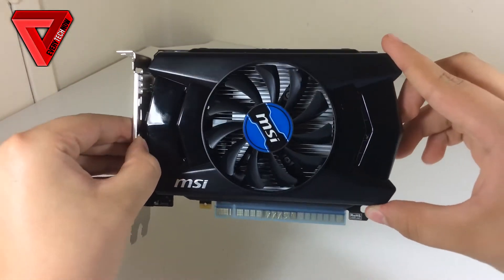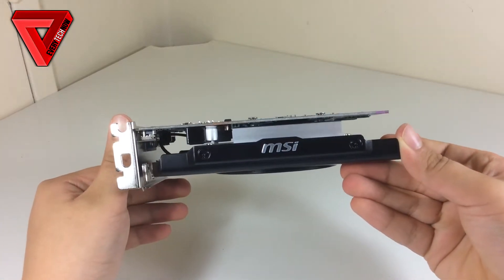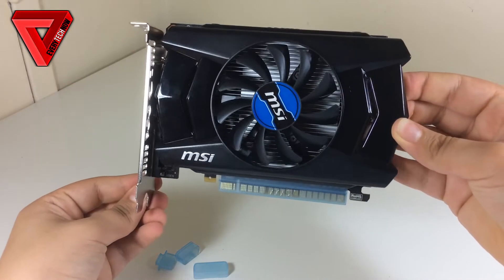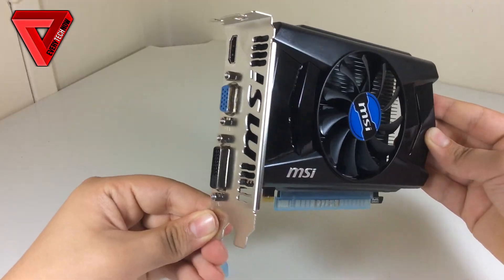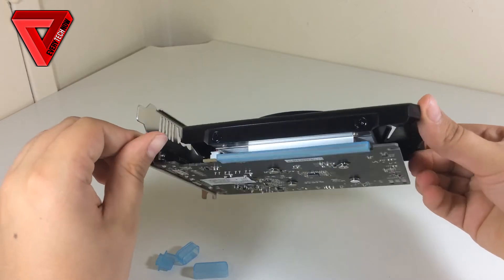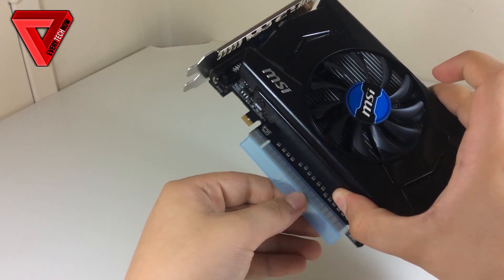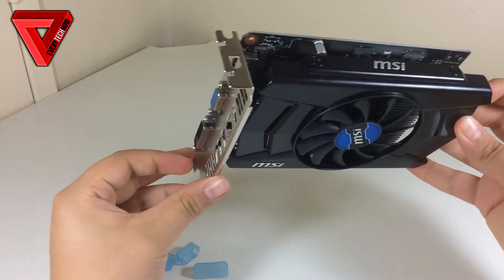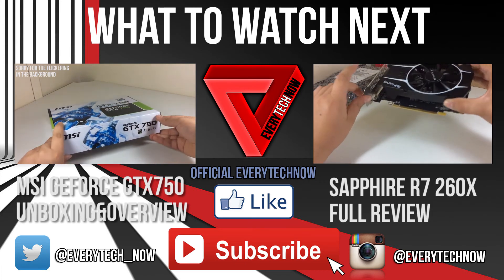Msi Gtx 750 OC Full Review: Gaming & Editing + Overclocking & Temperatures!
What's up guys, today I have a review of the MSI Gtx 750 oc edition graphics card.

So let's begin with a quick look at the specifications, so the msi gtx 750 comes with 1 gigabyte of gddr5 memory, 512 stream processors, a clock speed of 1059 Mhz with a boost clock of 1137 MHz and 5000Mhz of effective memory. It has Nvisia Physx, the Nvdidiq Cuda cores, supports nvidia surround and a 3d and 4k resolution.

The graphics card itself, is nice and small. It has an all black design with a blue msi sticker and white msi branding. It's only 21 centimeters long and 12 centimeters wide. For the connections you will get one dvi, one VGA and one hdmi port.

Let's now take a look at the actual performance of this gpu. you can find the specs of the pc where the MSI GTX 750 has been tested with in the description below. So I ran a lot of games and benchmarks with it, but let's begin with the results of the games. So every game that I ran, was at high settings with no anti aliasing at 1080p. So first of we have battlefield 4, a very very demanding game were we got an average framerate of. Frames per second. Metro Last Light, another demanding game were we got an average framerate of Frames per second. With Crysis 3 we got an average framerate of Frames per second. With Tomb raider we got an average framerate of Frames per second. With Bioshock infinite we got an average framerate of Frames per second. And now to the benchmarks, With the unigine heaven benchmark, we got a minimum framerate of Frames per second, a maximum framerate of Frames per second with an average of Frames per second and a score of So over all, we got some impressive results with this budget gpu.

Of course is the power consumption and temperature of the gpu very important, so I ran the furmark benchmark, which will stress the gpu to it's maximum, for arround 15 minutes. I was really happy with the results because the gpu was running at arround 65 degrees celcius on full load with stock speeds and without any graphically intensive stuff going on, it stayed arround 27 degrees celcius. So when I was gaming for a long period, I didn't had worry about the temperatures. Overclocking  this gpu was a good experience, it Overclocks very well, it was stable and because it was already running at 65 degrees celcius with no overclock, I could overclock it quite a bit to get more performance, so with the overclocking the temperature increased to 71 degrees celcius, very nice and far below the 80 degrees celcius.

The amount of power the gpu was taking at full load was at it's highest point 68 watts. Which is great, it doesn't even need a 6 pin connector, it will get all the power it needs from the pci express slot. The gpu was also running very quite on full load.

So the msi gtx 750 has some great specifications and features for its price, this card would fit perfectly in a budget pc build, since it runs very cool, is small and compact, doesn't need an extra 6 pin connector, doesn't use a lot of power while still providing some great real world performance.

Anyway thanks for watching, I hope you enjoyed the video, give it a thumbs up, don't forget to subscribe to see the comparison between this gpu and the sapphire r7 260x, and I see you in the next video.